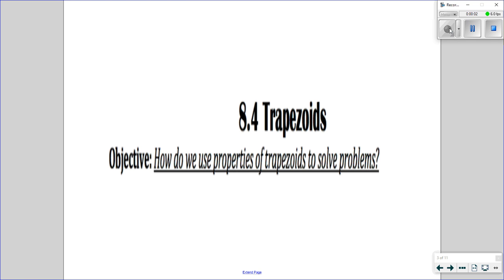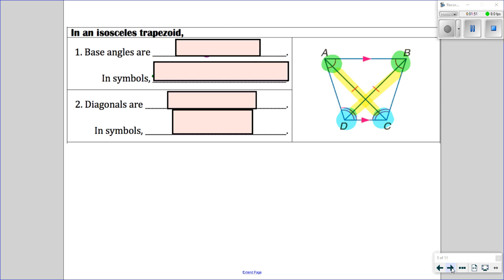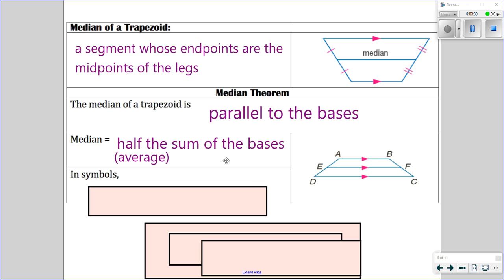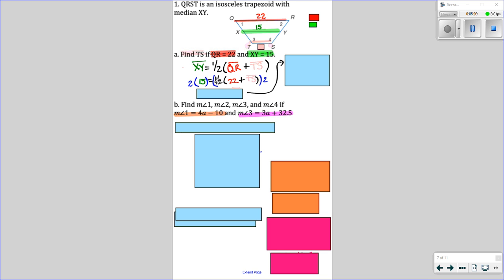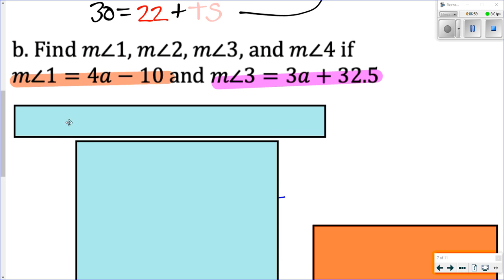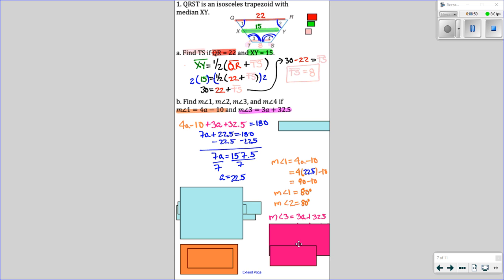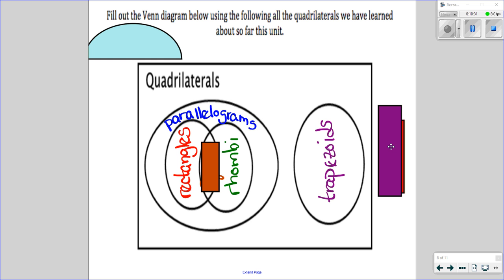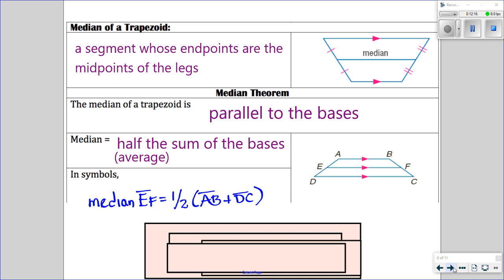Geometry Unit 8 Lesson 8 4 Trapezoids Smart Notes Video Lesson